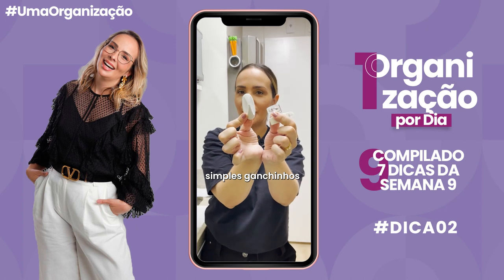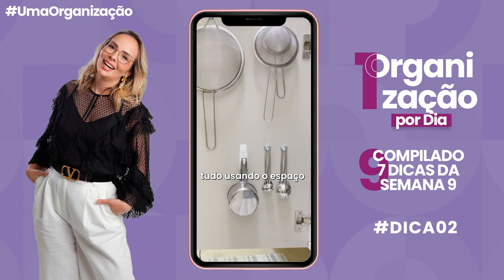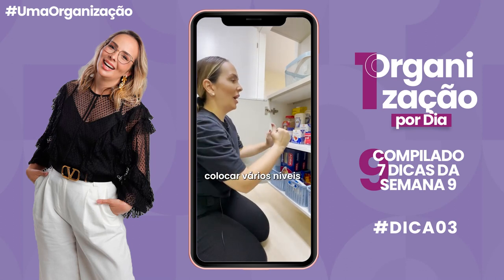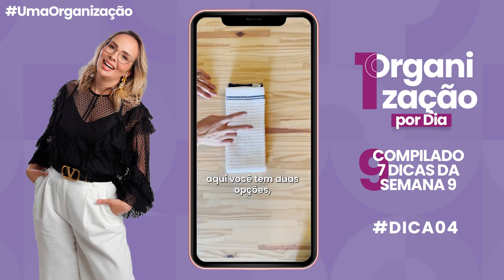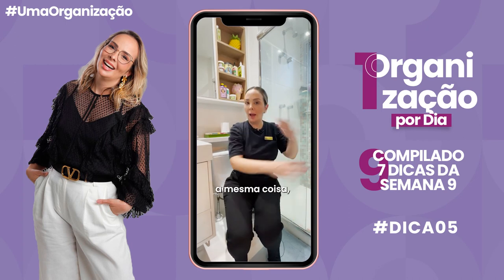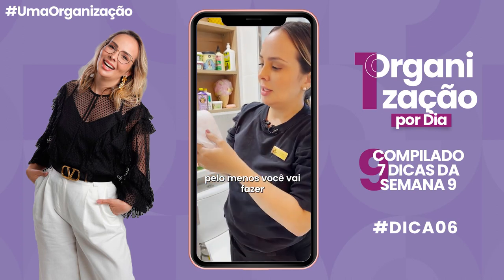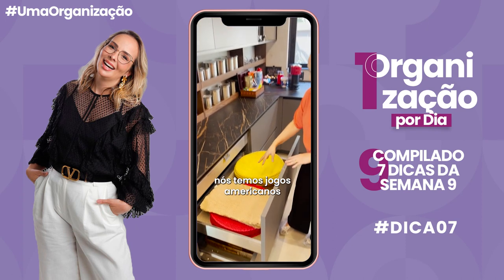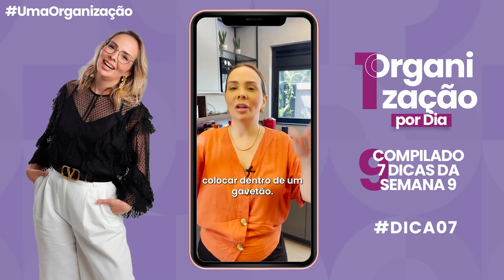7 Dicas para você ORGANIZAR a sua CASA Compilado da Semana 9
Quer descobrir HOJE como você pode se tornar a próxima Personal Organizer Reorganize muito bem sucedido? Eu te conto como nesse treinamento direto ao ponto aqui ó: